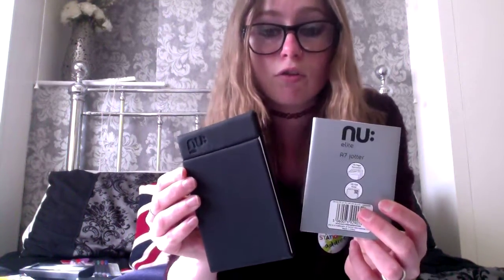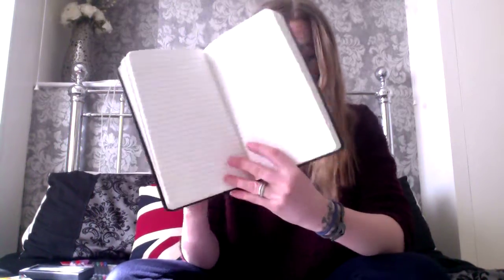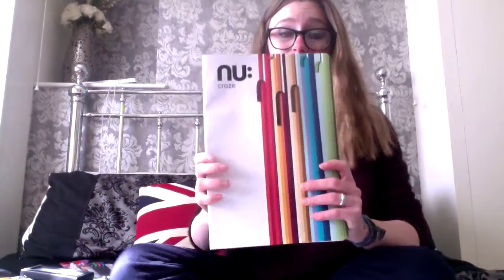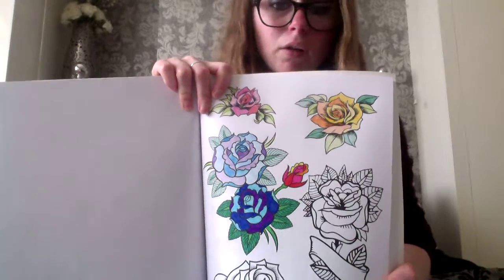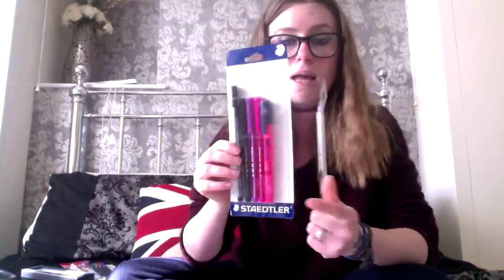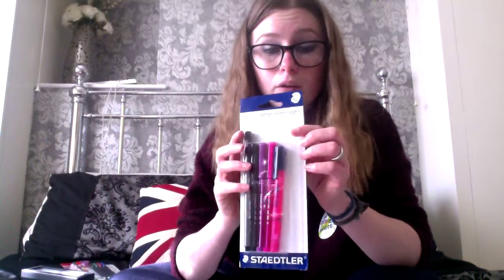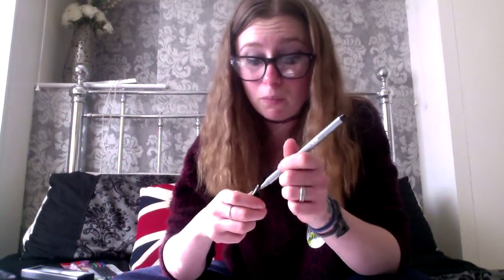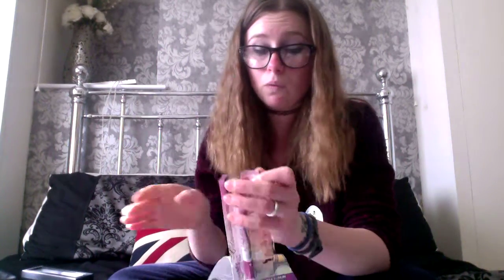I'm a natstatweek blogger check out some of the sponsors!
Hey everyone National Stationery week this year is the 25th April - 1st May and this year the theme is Writing Matters. I'm showing off some of the sponsors lovely products in the run up to the event and below I'm sharing some of the hashtags you need to follow on social media